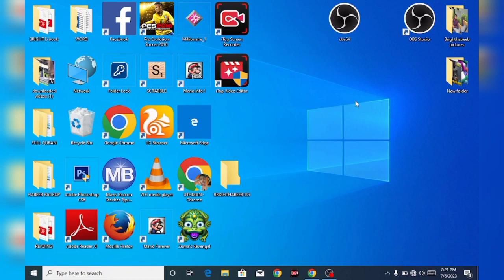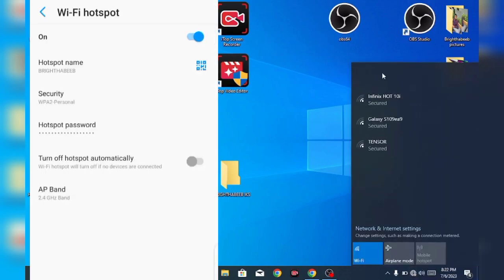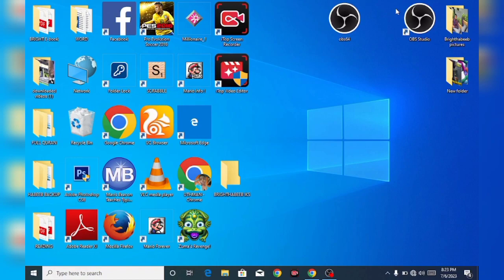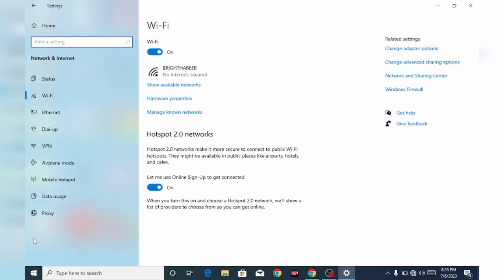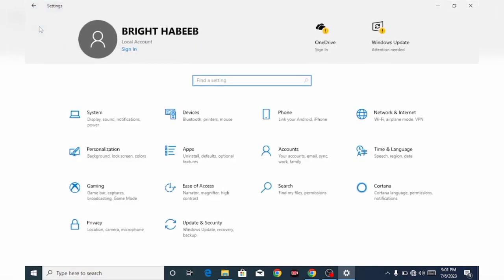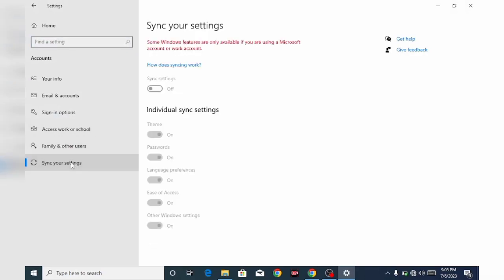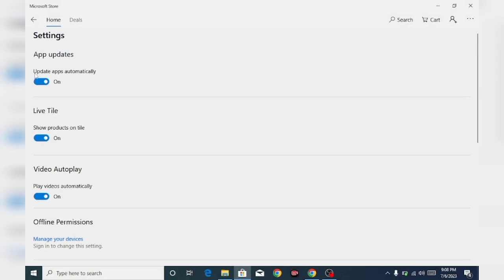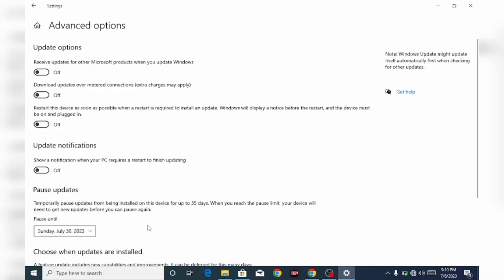INTERNET AND HOW TO LIMIT INTERNET DATA CONSUMPTION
About seven different ways of limiting internet data consumption on your computer are discussed here extensively. We all know browsing the internet on the computers by be frustratingly expensive, here are few tips to help you solve that permanently.

1. Set as metered connection
2. Use data saver
3. Turn off Microsoft update
4. Turn off background app from running
5. Turn off synchronizing
6. Turn off system’s automatic updates
7 Turn your self off from unnecessary searches and downloads